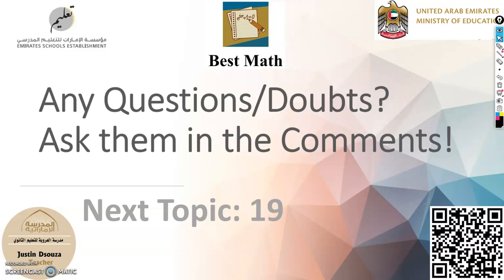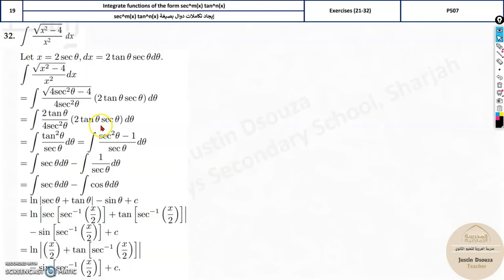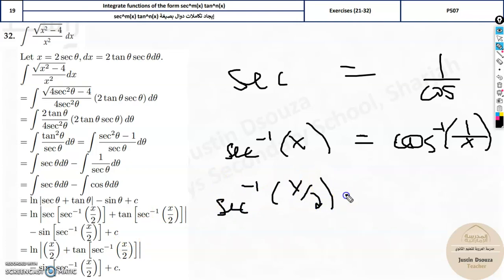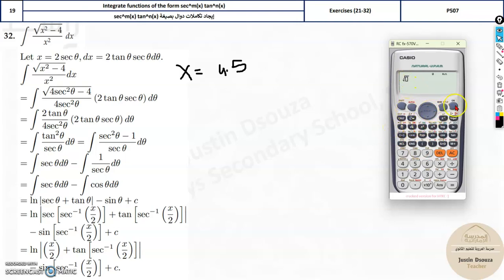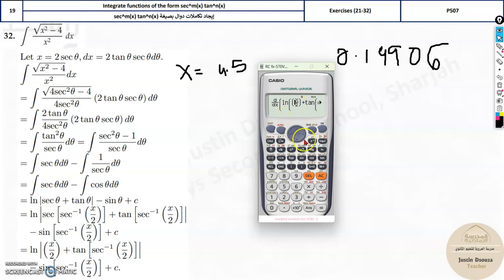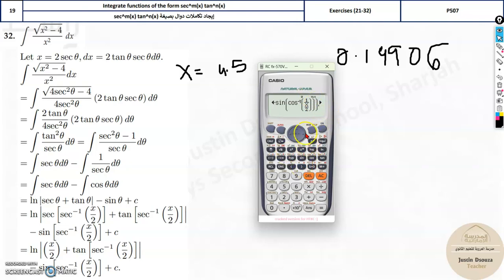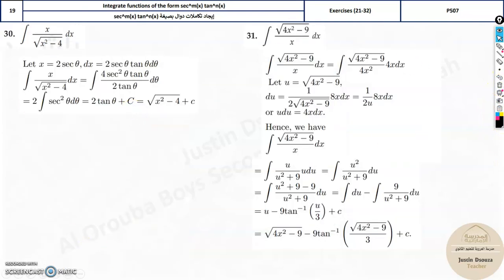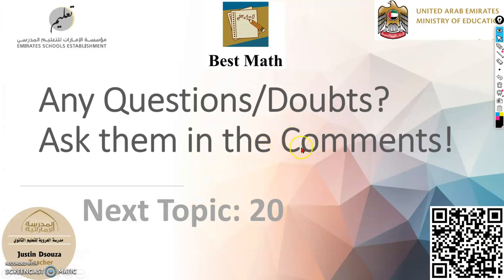G12Adv 19 Integrate functions of the form sec^m(x) tan^n(x)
LO: Integrate functions of the form sec^m(x) tan^n(x).